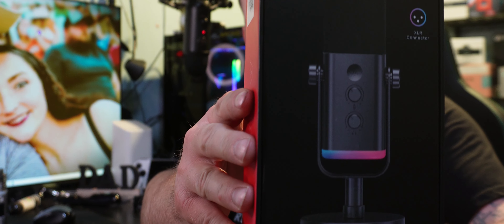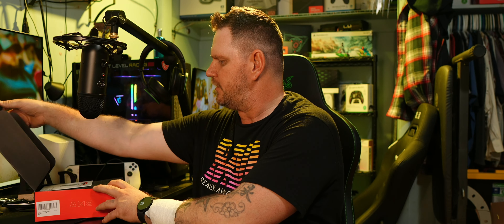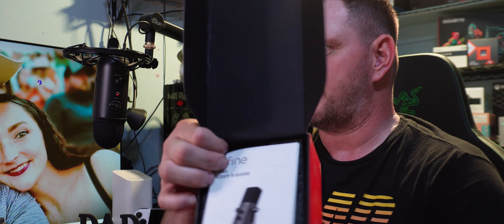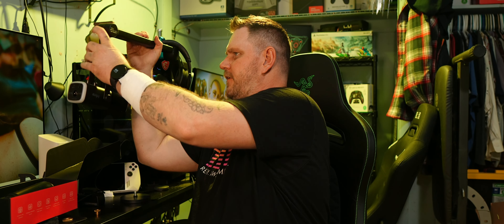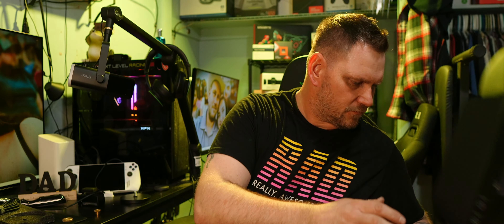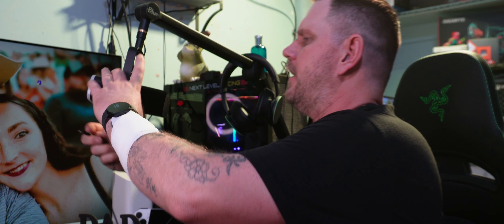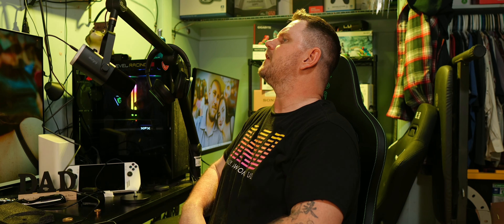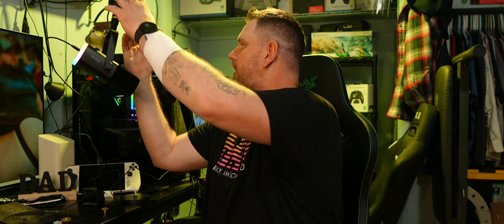I Am Switching From The Yeti Blue To The FIFINE AM8 XLR/USB Dynamic Microphone For The Studio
FIFINE XLR/USB Dynamic Microphone

httpsA://amzn.to/3xIXlSQ